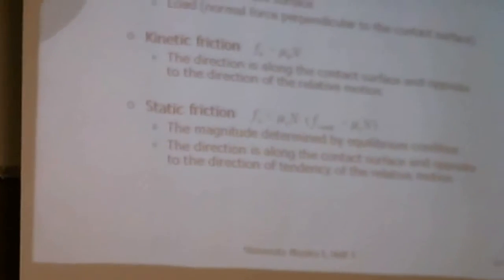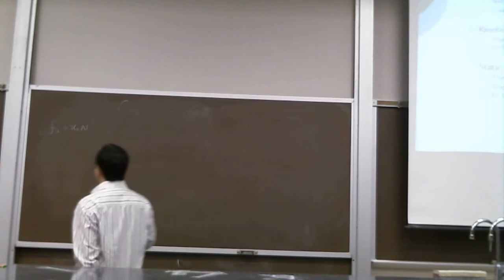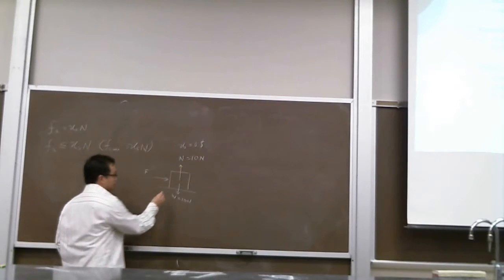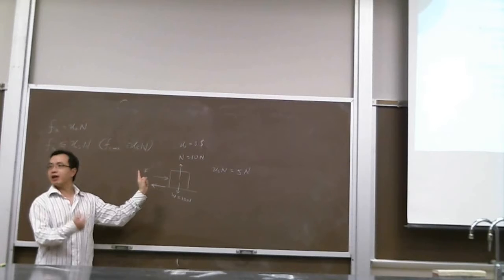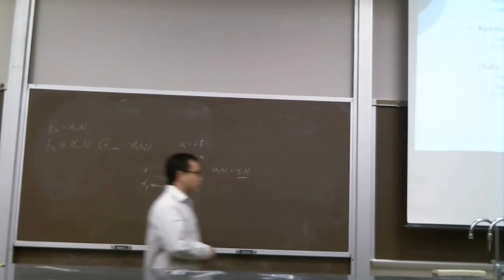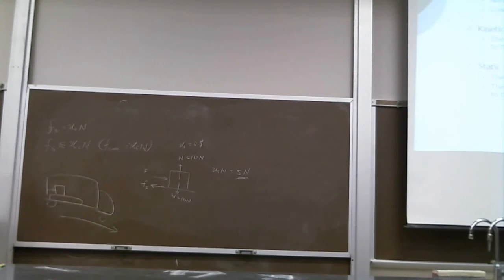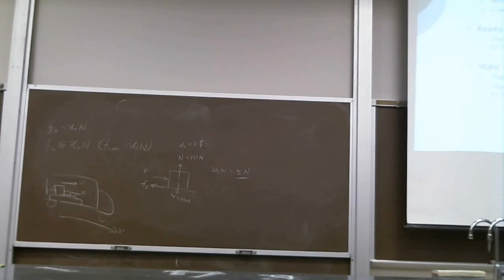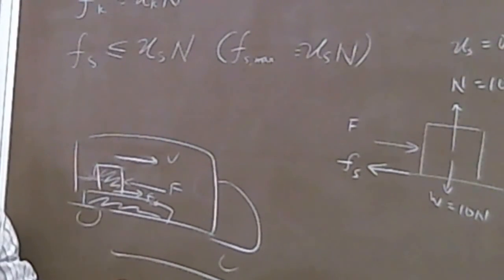feb 1 physics surface contact Truck example